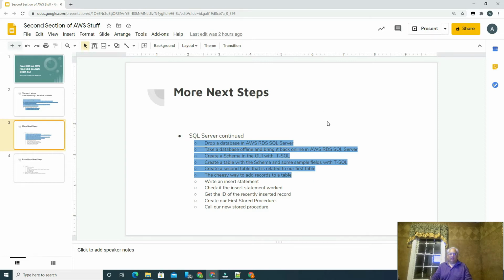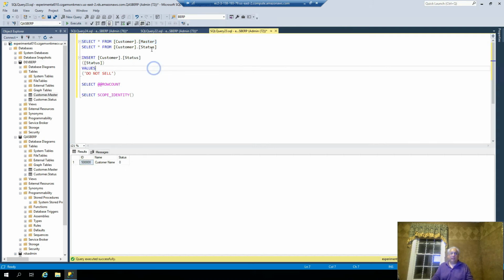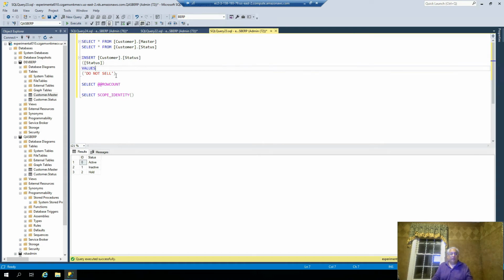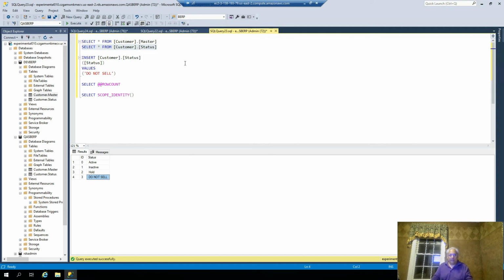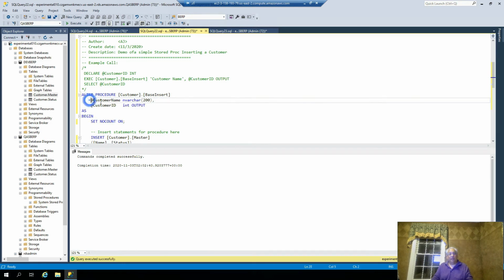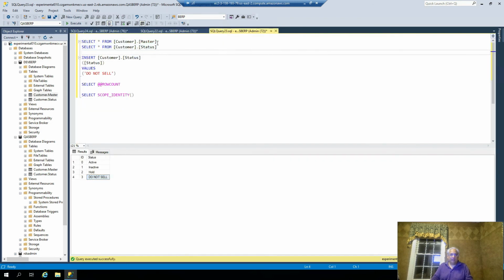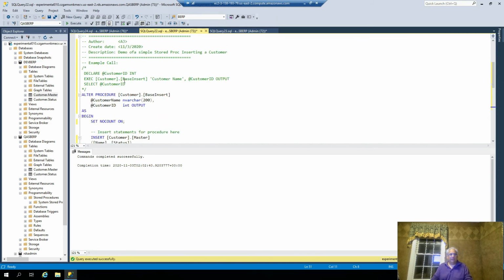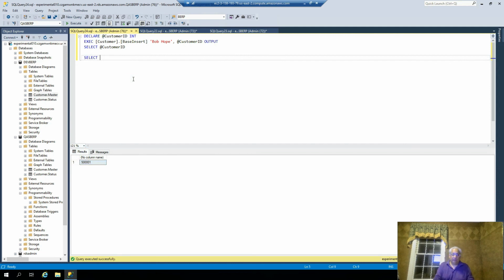0023 - Writing an insert Statement and wrapping it up in a Stored Procedure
In this relatively short video I cover, some simple select statements, basics about an insert statement or two, how to check if that insert statement worked, how to get the ID of a freshly inserted record, and how to put all that logic into a stored procedure. Finally,we call that stored procedure.
As we move along doing different things, we will come back to this stored procedure, and hopefully call it from a Lambda Function.